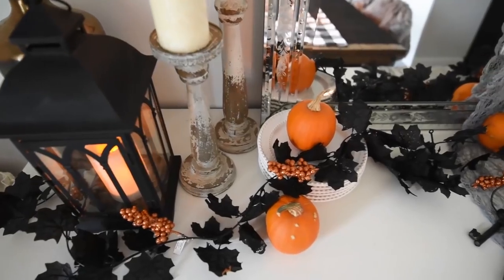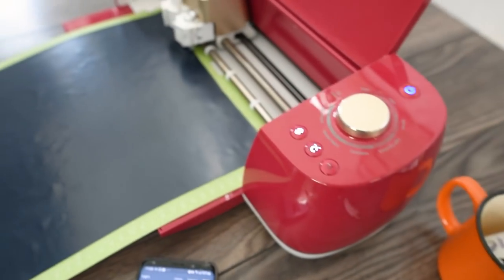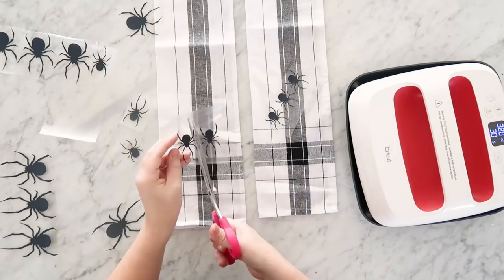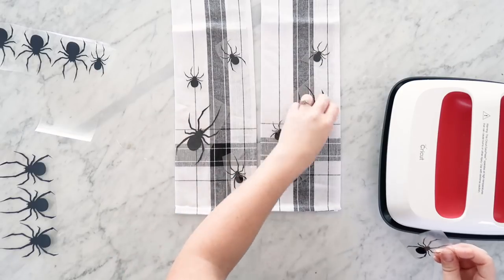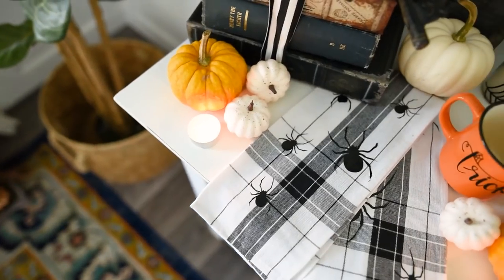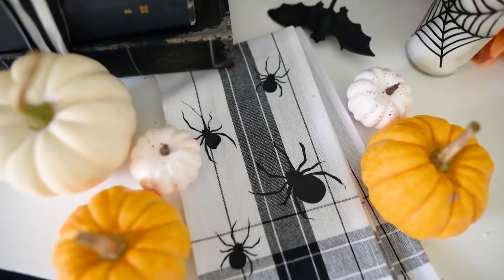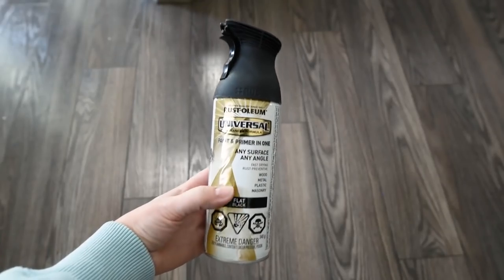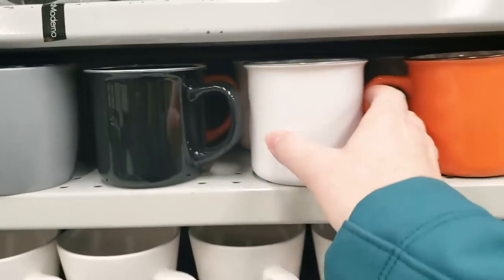DIY Halloween Decorations | Dollar Store X Cricut | The DIY Mommy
Make DIY Halloween Decorations with dollar store items and a Cricut!

Cricut EasyPress

Rae Dunn inspired Halloween decals you could use for DIY mugs

PIN and SEE MORE PHOTOS of my 2019 Fall Home Tour

Christina Dennis
CANADA